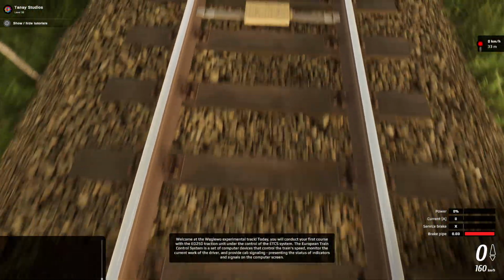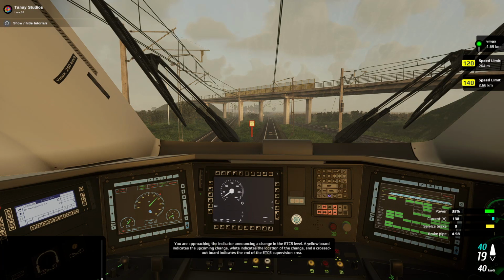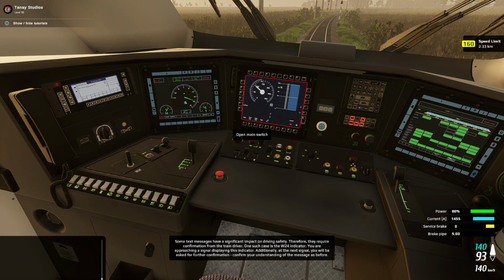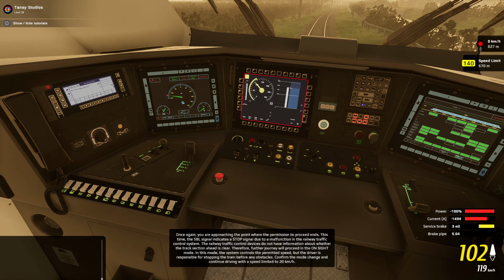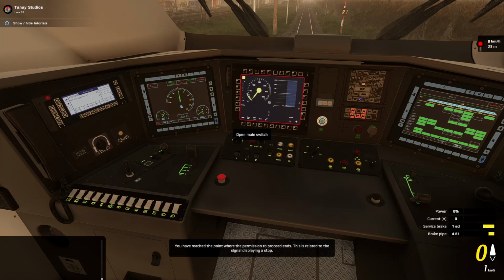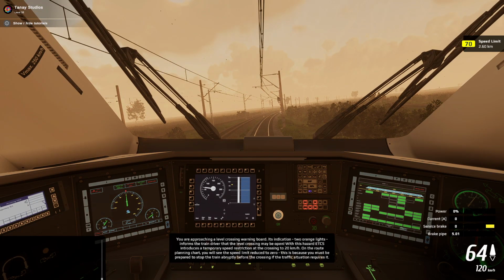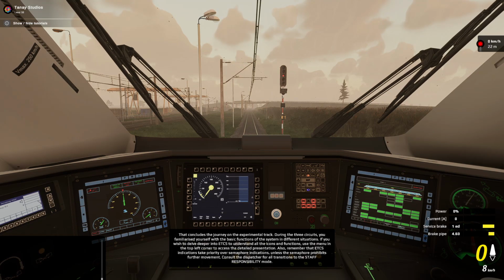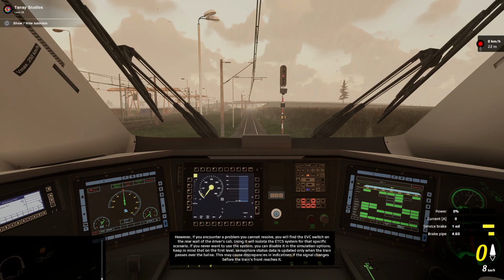ETCS training Level 1 - ED250 Pendolino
Game Name - SimRail - The Railway Simulator

In this scenario, you will learn how to drive an ED250 high-speed train under the supervision of an ETCS level 1. You will learn how to initiate the system, input train data, and drive the train following the system's directive in both regular and exceptional situations, such as faults in railway traffic control devices. Prior to beginning the scenario, you must be proficient in operating an ED250 train without the ETCS system. with a firm grasp on driving and braking techniques.

Rolling Stock - ED250 Pendolino
Train Type - Electric HST Passenger